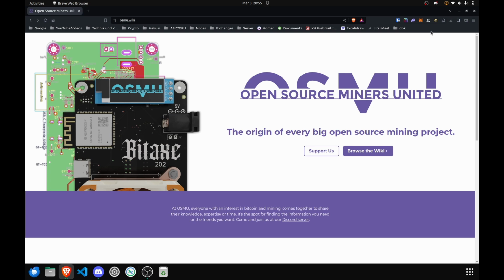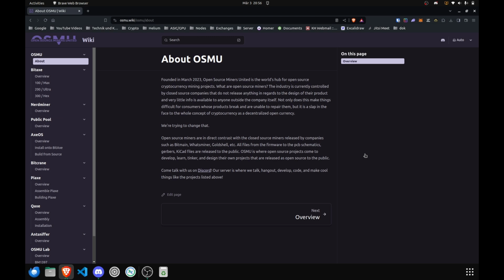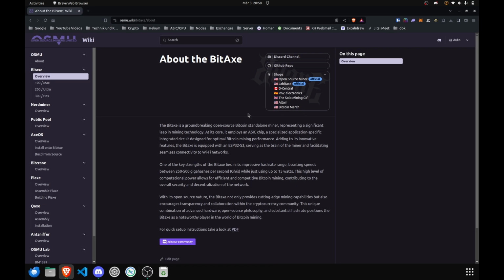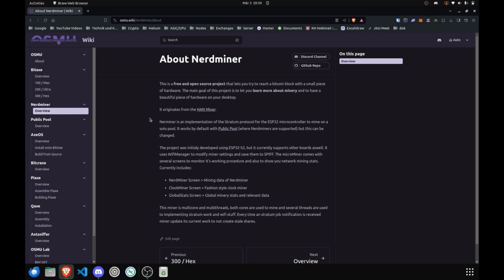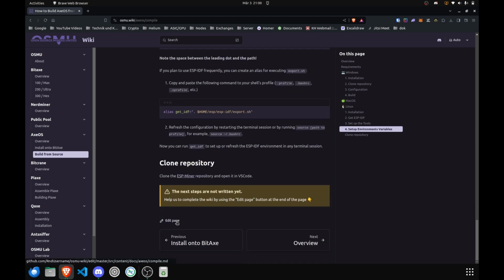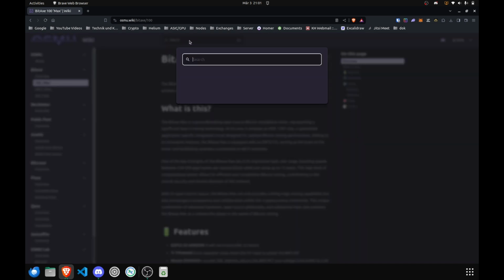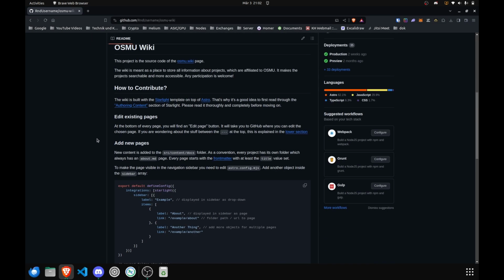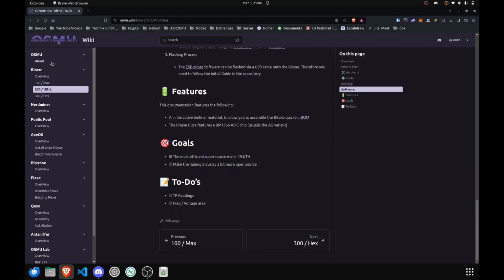The osmu Wiki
In this video I quickly want to dive with you into the OSMU Wiki page that we do have. Feel free to add in missing content